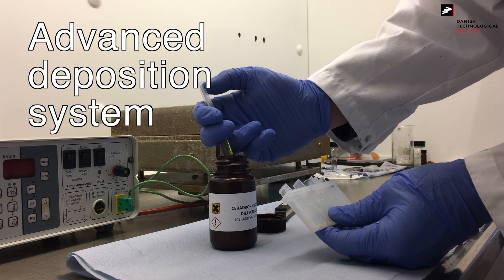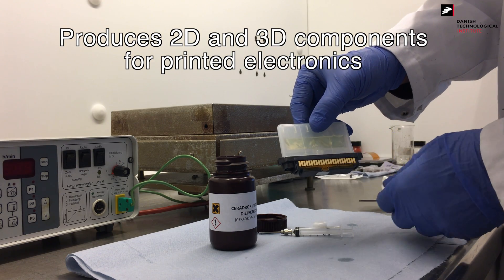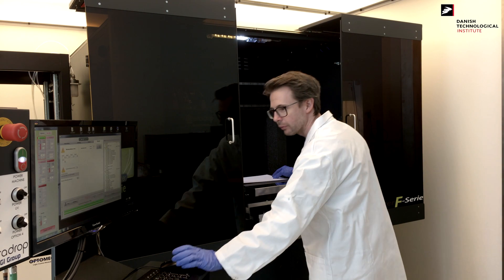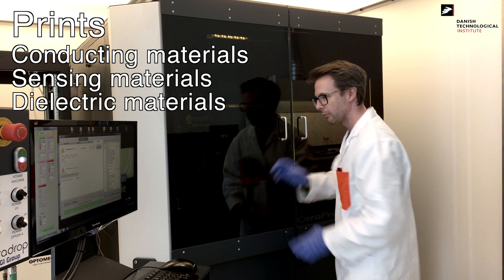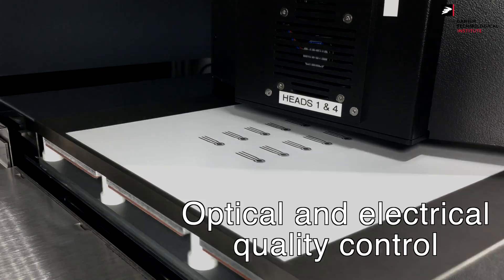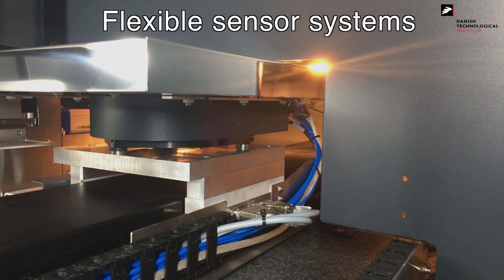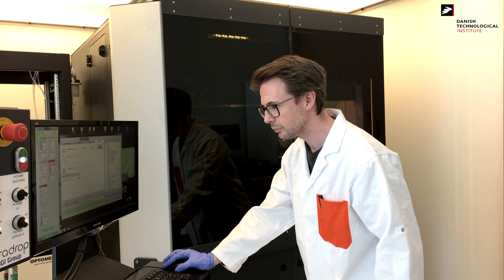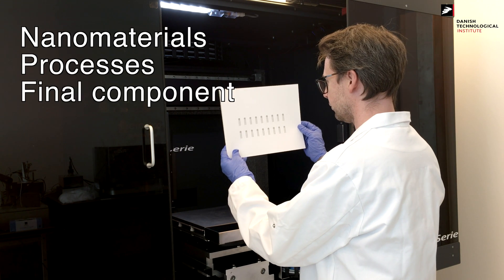Digital inkjet and aerosol printing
Ink testing, prototyping and pilot production of 3D smart products can all be performed in this digital deposition platform. or contact Zachary Davis, Team Manager at